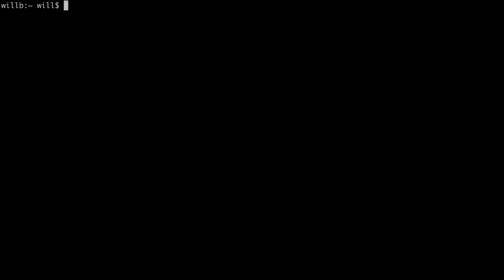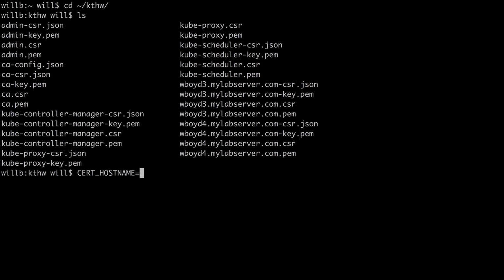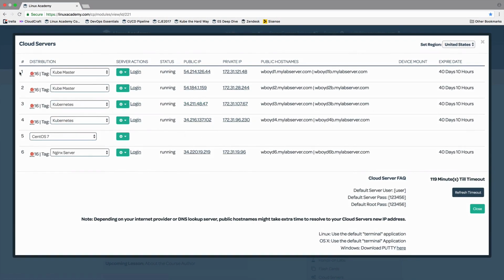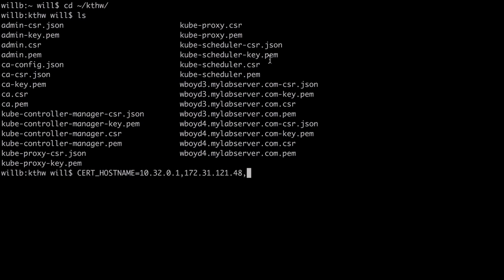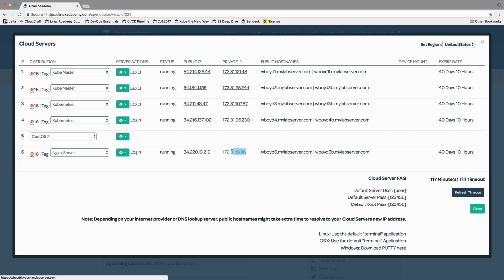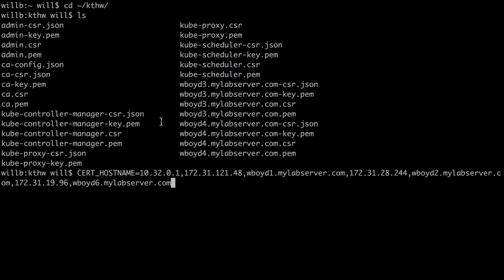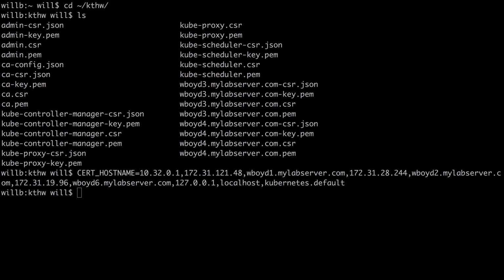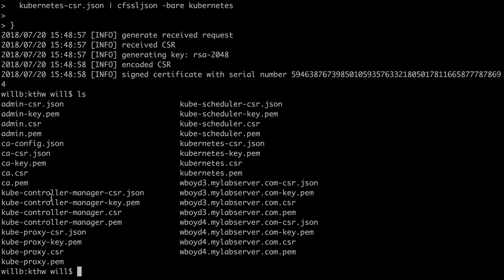10 Generating the Kubernetes API Server Certificate